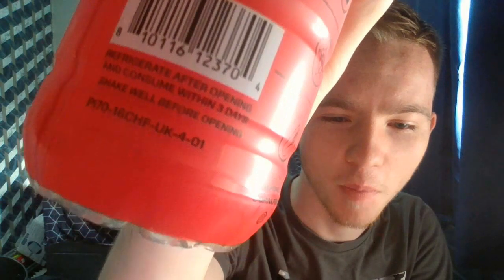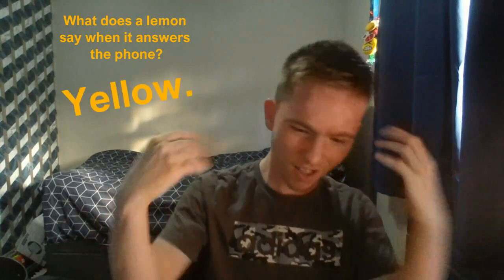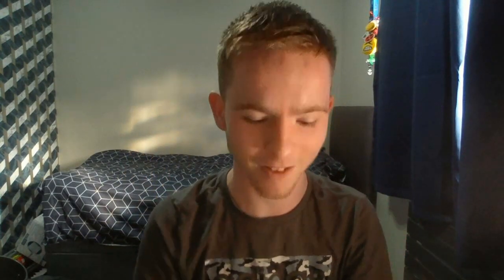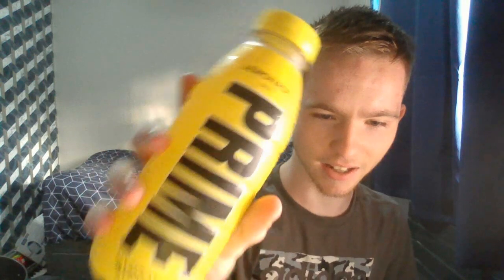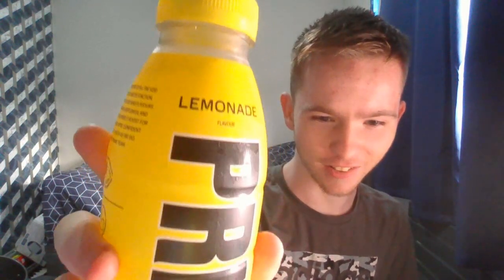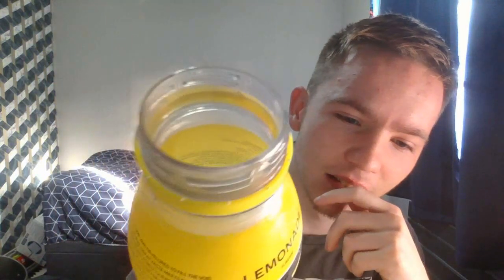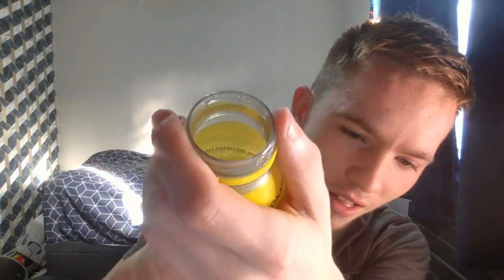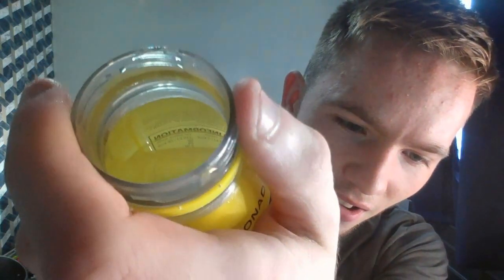When life gives you lemons, make LEMONADE PRIME (Tasting LEMONADE PRIME for the first time)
In today's video, I try LEMONADE PRIME by @ksi and @loganpaulvlogs for the first time.

(Prime) KSI: @ksi
(Prime) Logan Paul: @loganpaulvlogs